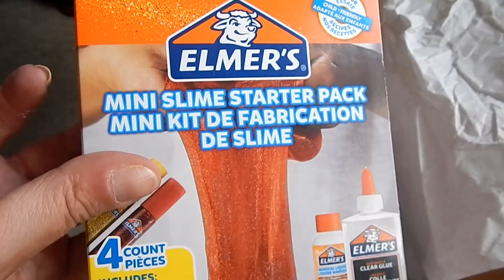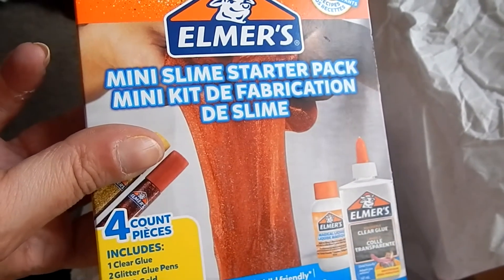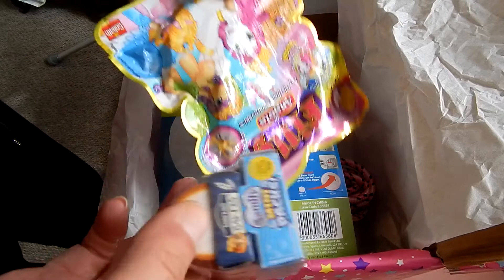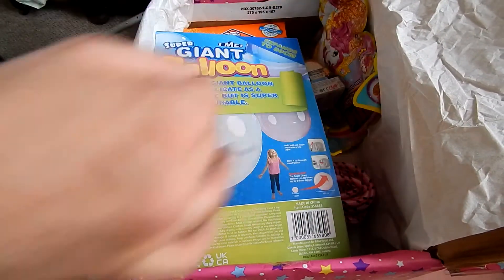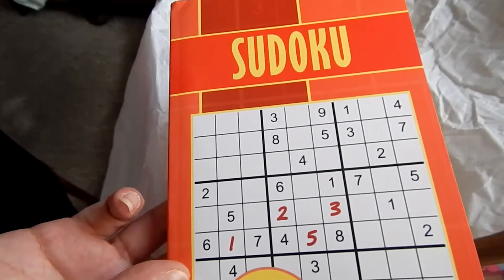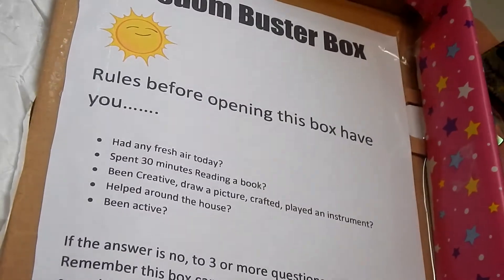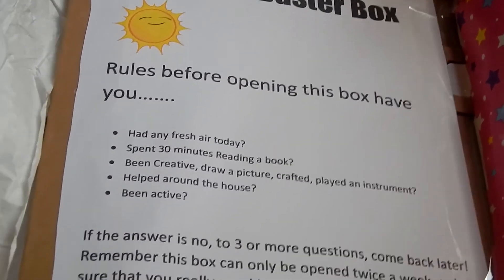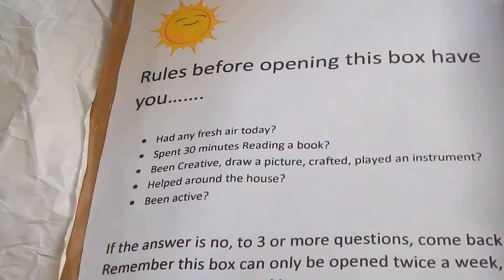School Holidays Boredom Buster Box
We've made a boredom Buster Box for Eliza during the 6 week holidays.  But will it work?